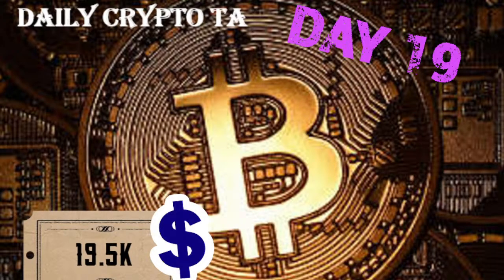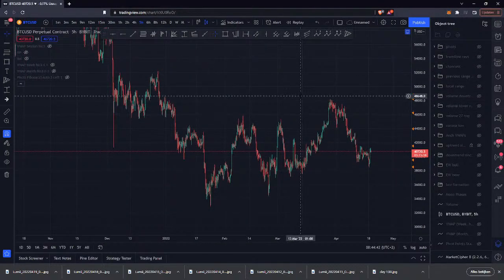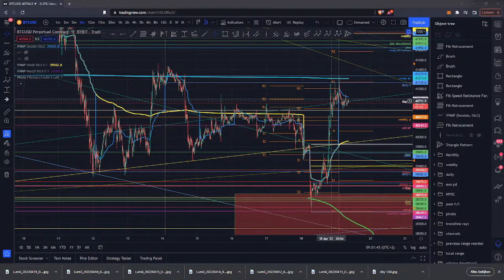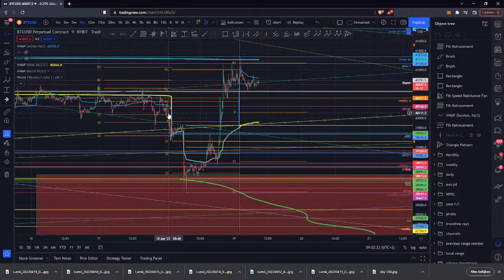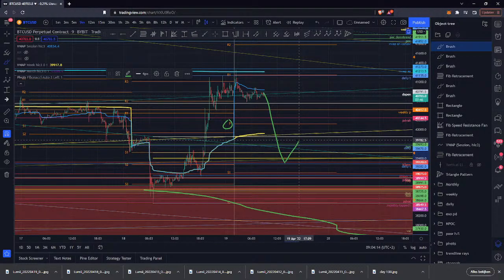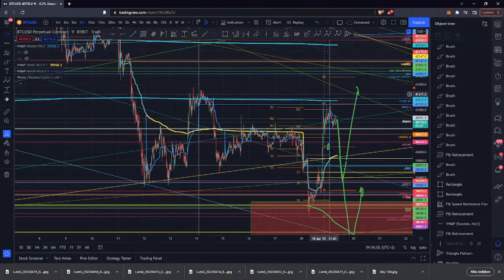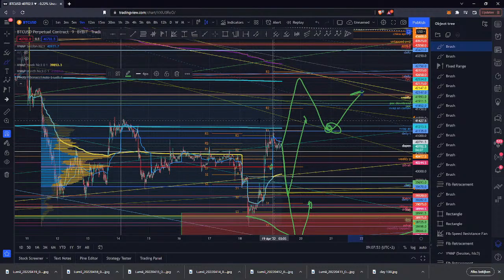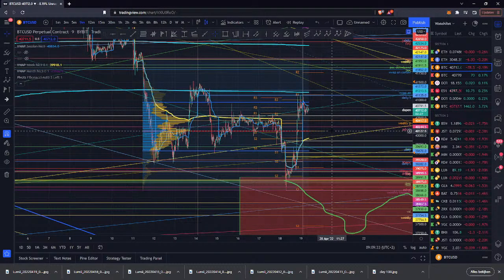DAY19 BTC update. I'm longing the market!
Everyday I will do my analysis live
My routine is updating the btc/usd, eth/btc and eth/usd chart.
After that I will chart randomly alts that are available for trading on bybit.
If an alert goes off, I will watch the chart, if needed the orderflow and might take a trade.
The goal of this serie is education for the viewer, and consistency and account growth for me.

I don't feel like talking very much, so most of the time my mic will be muted. If you don't like the music, just mute and put on your own.

PS: special thanks to Chartchampions for there education!